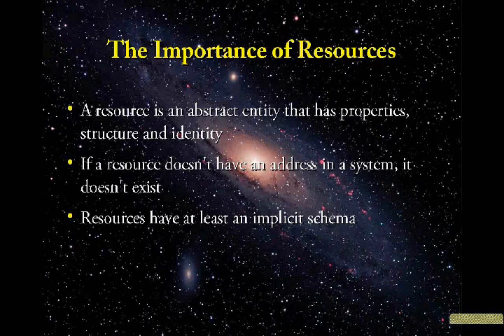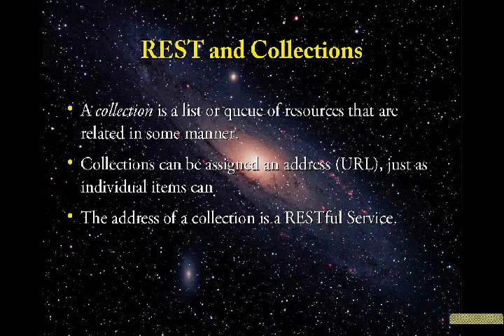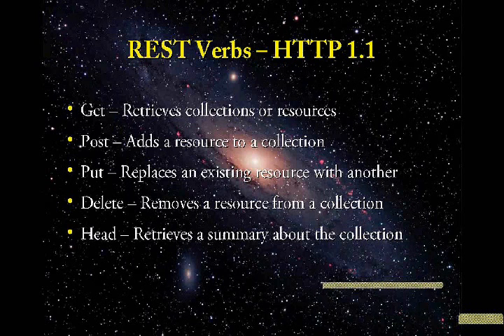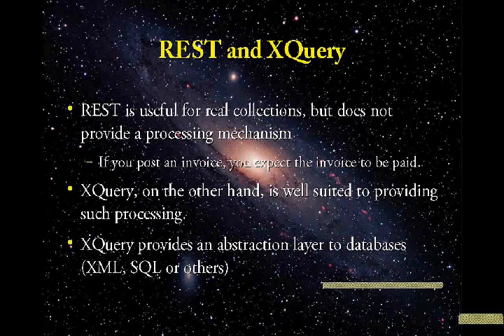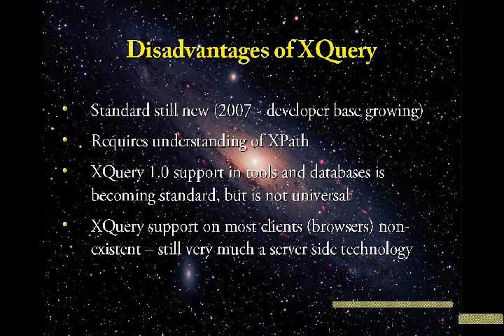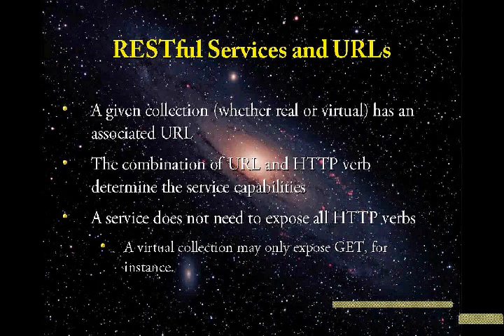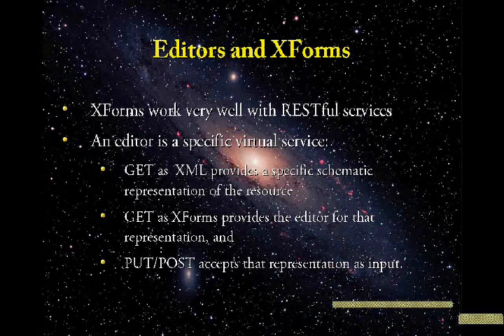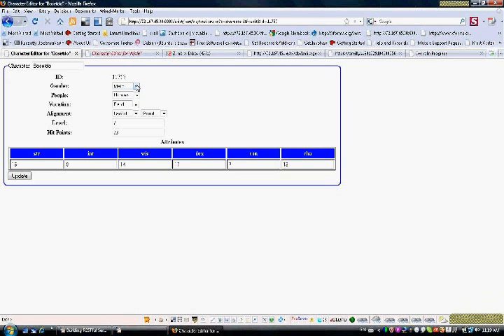O'Reilly Webcast: Building RESTful Service with XQuery & XRX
Web services have come to be associated with SOAP, WSDL and complex interactions. However, with advances in XML databases, the introduction of the XQuery language, the rise of XML Enabled client applications such as XForms, and Atom and AtomPub, the use of RESTful services has begun to gain a great deal of interest among developers, web architects and CIOs. In this webcast, Kurt Cagleexplores XRX and the use of XQuery to build RESTful services.